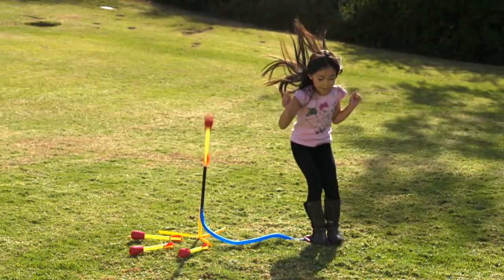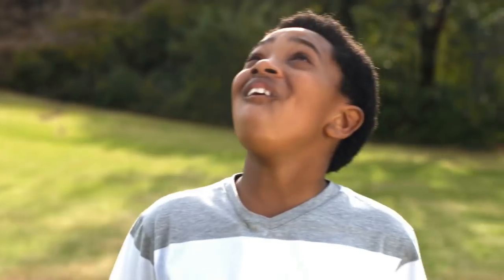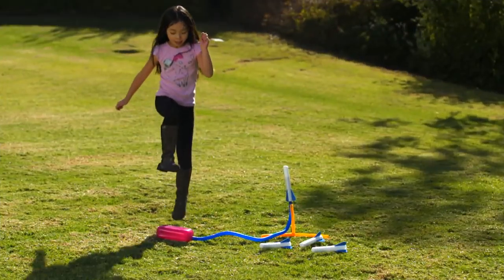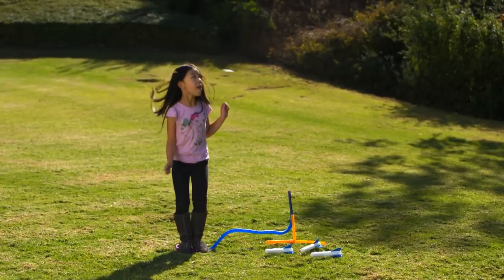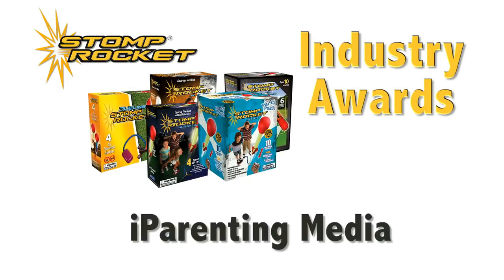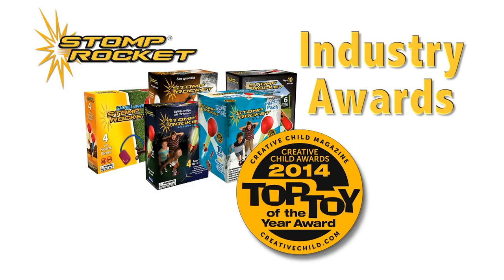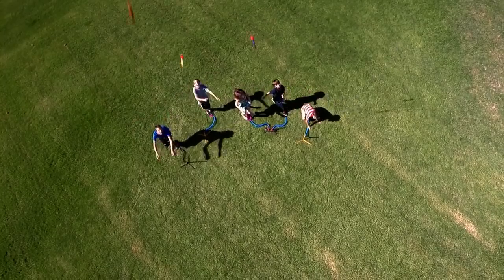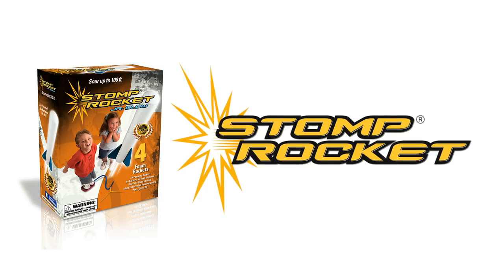Junior Glow Stomp Rocket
Junior Glow-in-the-Dark Stomp Rockets stand out against a dark sky!